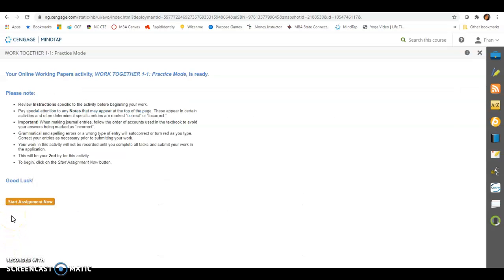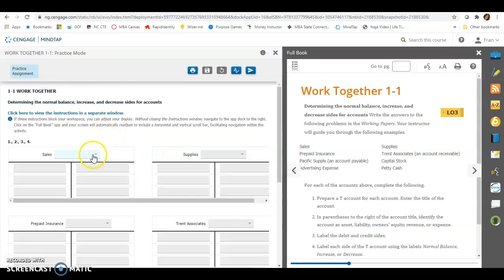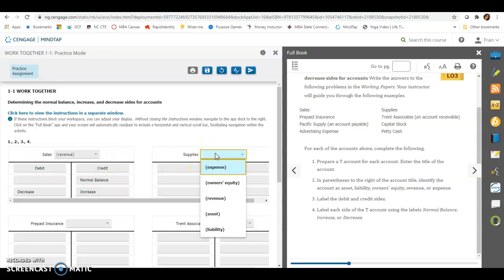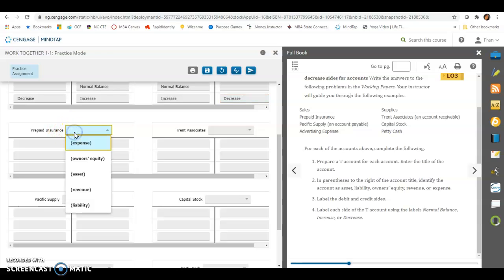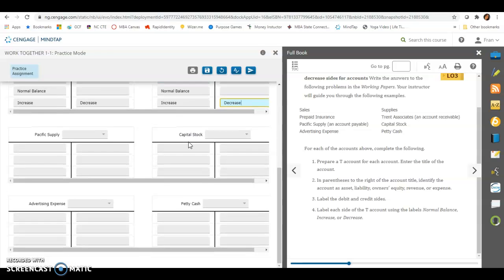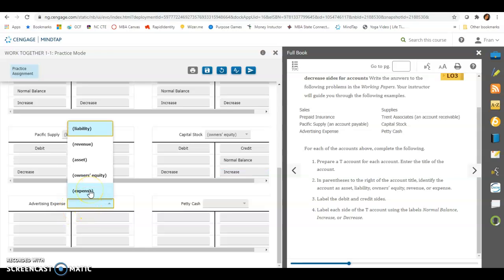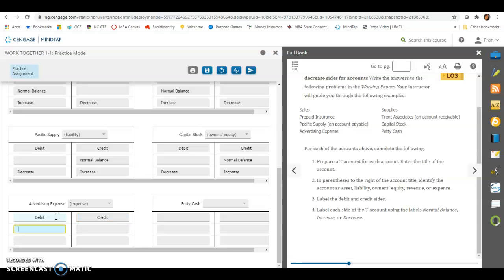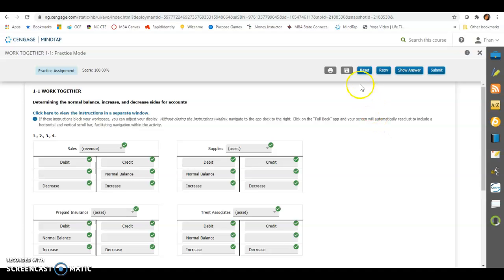1-1 Work Together (Accounting 2)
1-1 Work Together (Accounting 2)